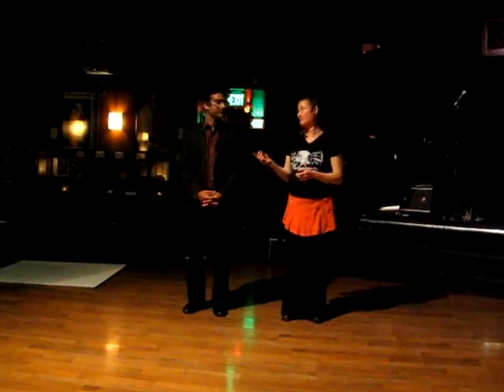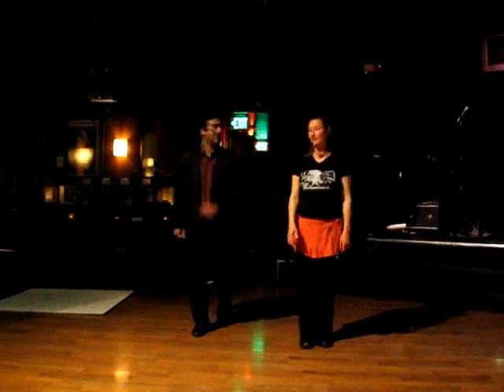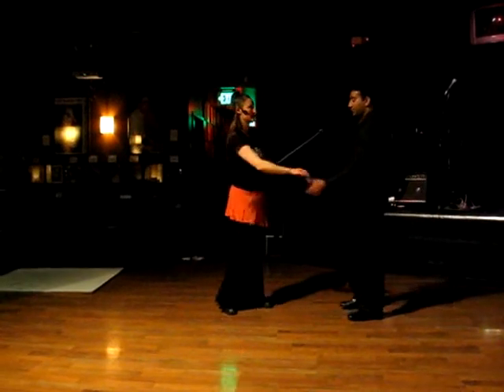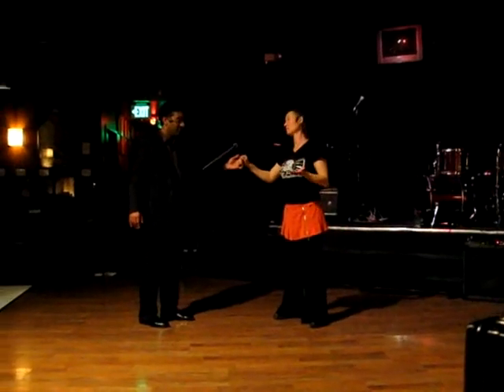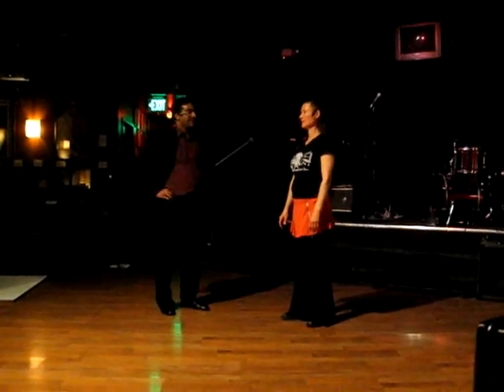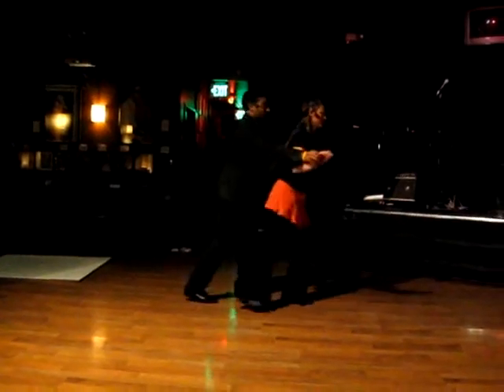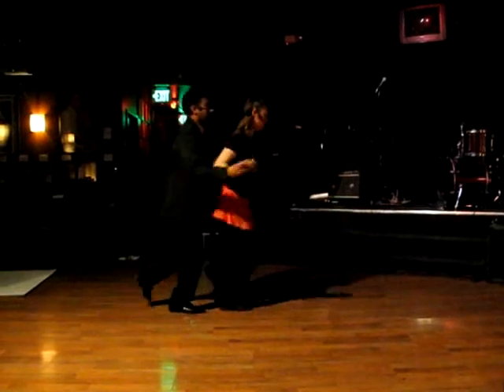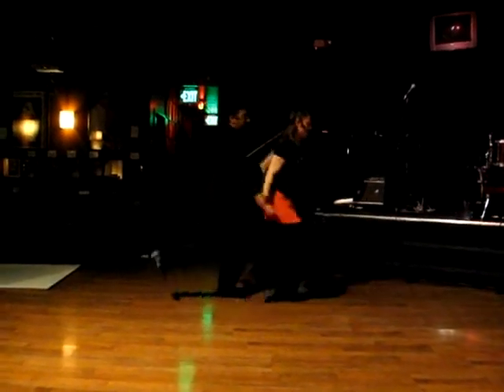April 2008 Intermediate Lindy Hop @ Cat's Corner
Class Recap Video